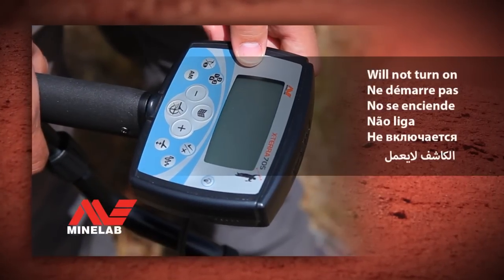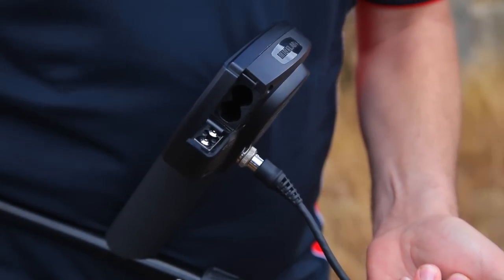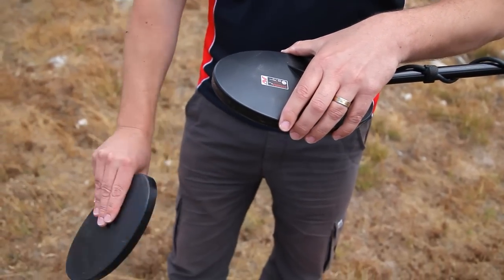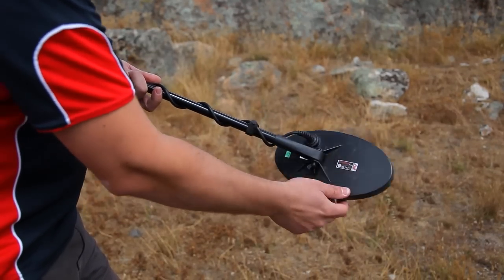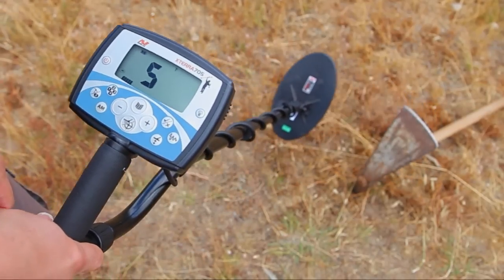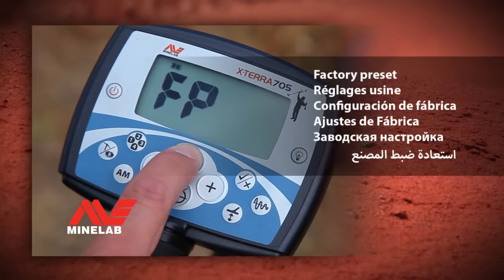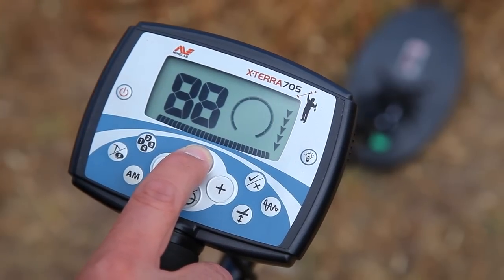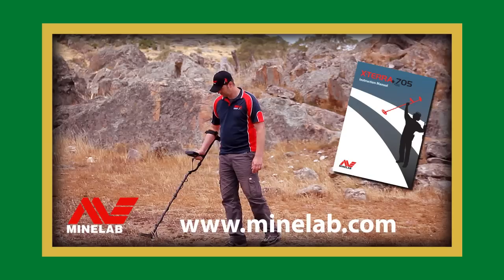How to Find Gold with Minelab - Troubleshooting X-TERRA 705 Gold Pack Metal Detector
In this video learn how to find gold by troubleshooting the Minelab X-TERRA 705 Gold Pack metal detector.

Treasure hunters can find more information on the X-TERRA Series by visiting